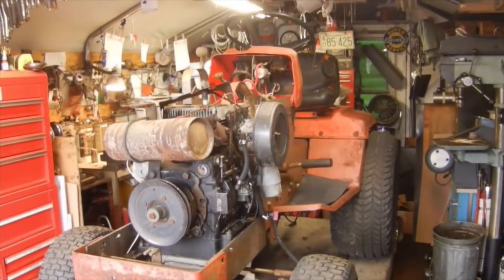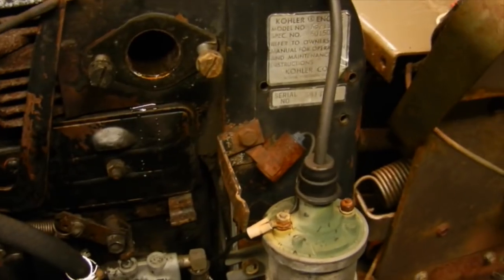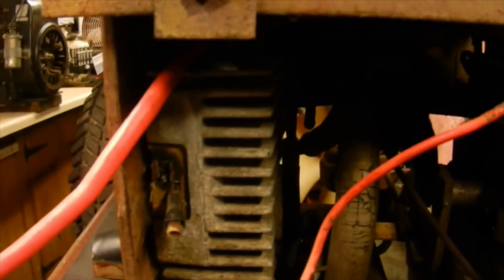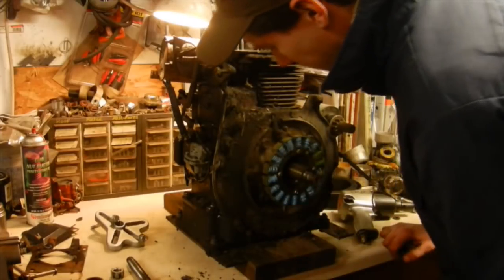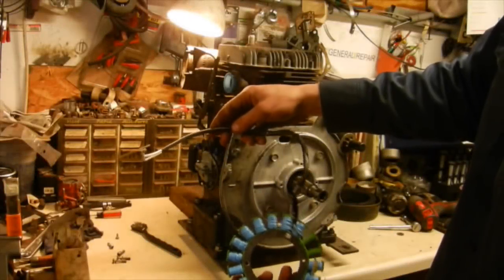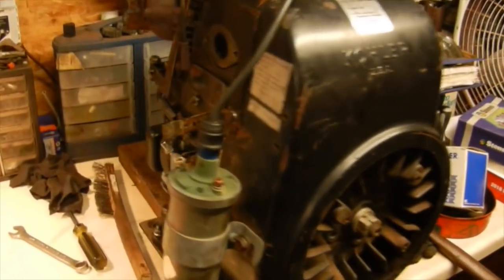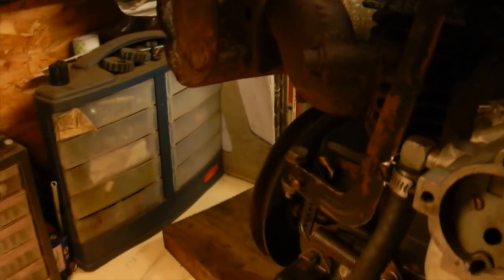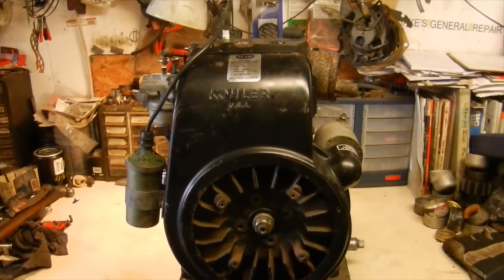Massey Ferguson MF14 Repair- Part 1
The MF14 is on its way to being a running tractor again. Taking care of engine work here in PT1. Final part 2 to follow within the next week.